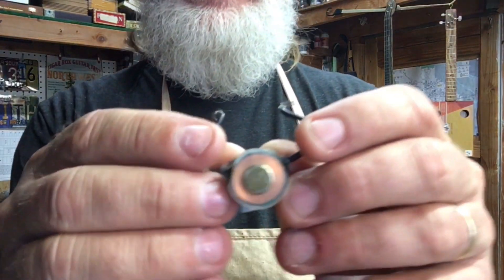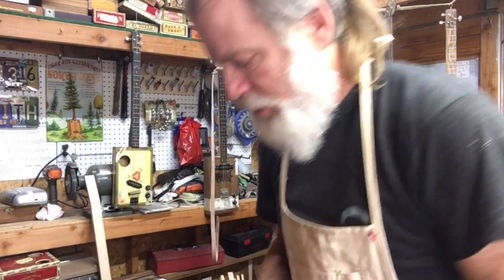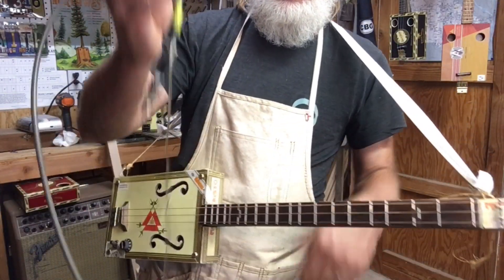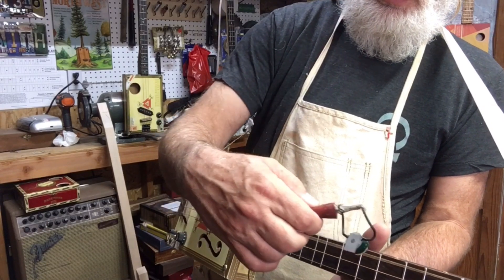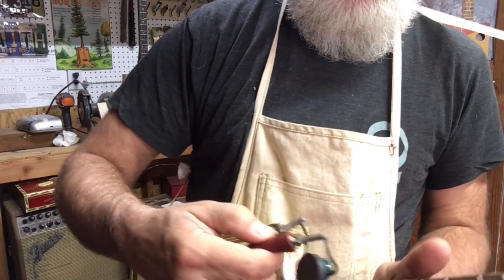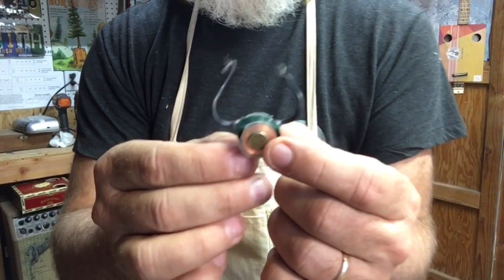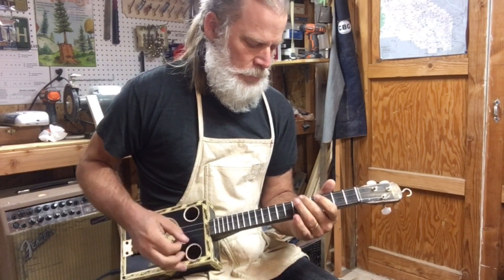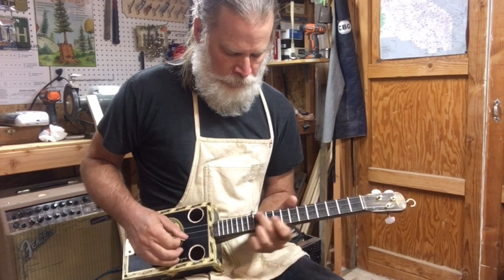Cigar Box Guitar Single Pole Pickup EXPERIMENT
Great for a DIDDLEY BOW.  Notice how it really matters "WHERE" you place the pickup...???  Have any of you seen this type of thing and what is it?  Also, can somebody please explain why the pickup only works in certain positions and in certain sections of the string ??